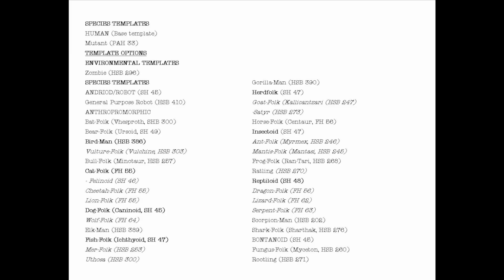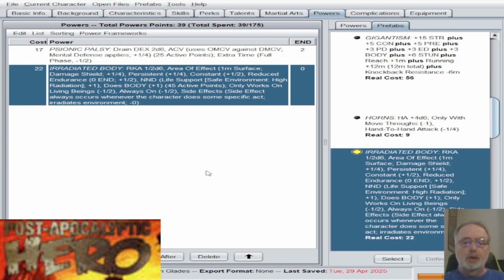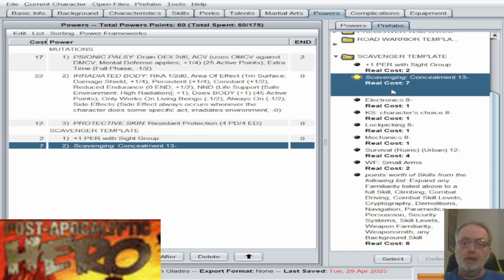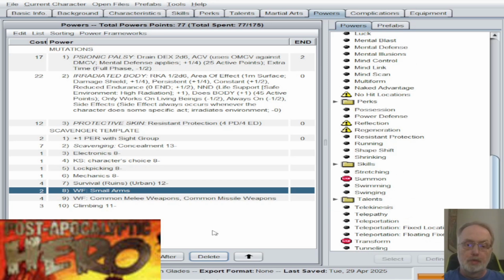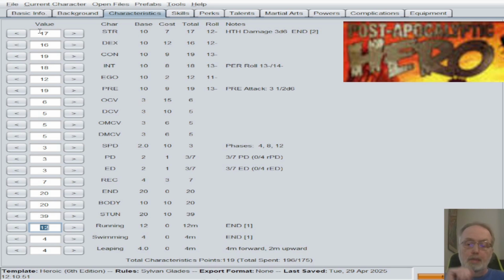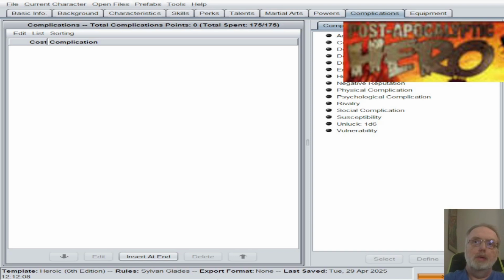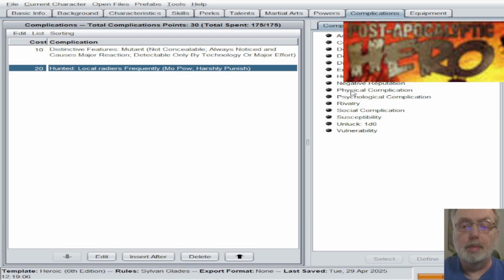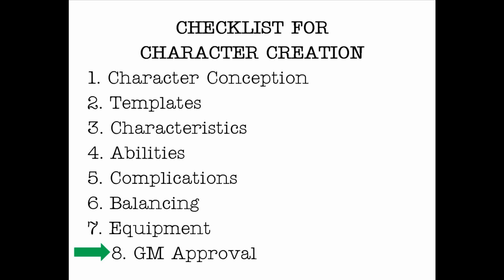Let's Create a Post-Apocalyptic Hero for the Hero System 6th Edition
Welcome back to Hero System Plus, where we forge unforgettable characters and dive deep into one of the most flexible tabletop RPGs out there—the Hero System!

In today’s episode, we venture into the wastelands of the future to build a gritty, survival-hardened hero perfectly suited for a post-apocalyptic setting. Whether you’re imagining crumbling megacities, radioactive deserts, or rogue AI overlords, we’ll walk through step-by-step how to create a character who can thrive in a world gone wrong.

🛠️ In this episode, you'll learn:

How to reflect a shattered world using Complications and Background

What powers and abilities fit nuclear-blasted wastelands

Thematic equipment and survival skills for harsh environments

Ways to make your hero feel truly post-apocalyptic

📘 Using the Hero System 6th Edition, we demonstrate how to take any genre—yes, even grimy, diesel-soaked futures—and bring it to life with custom-built heroes.

📺 New to Hero System?
Check out our Hero’s Forge series and dive into the world of Champions, Fantasy Hero, and more!